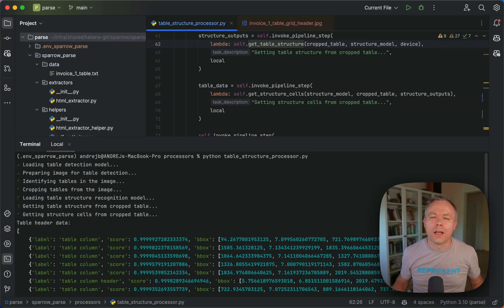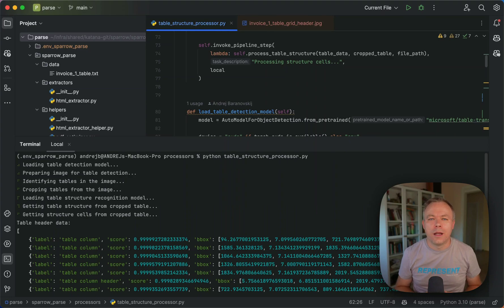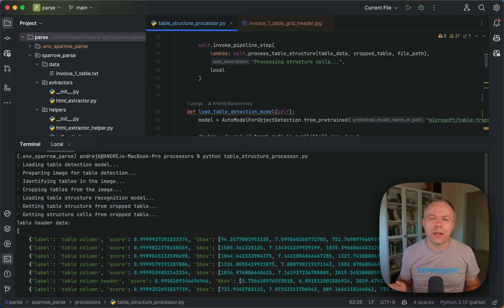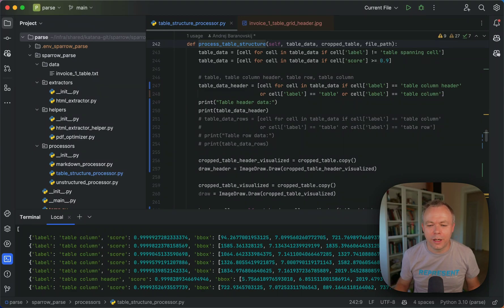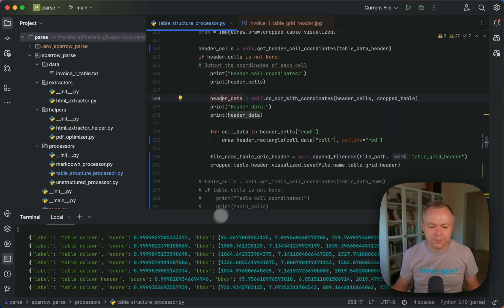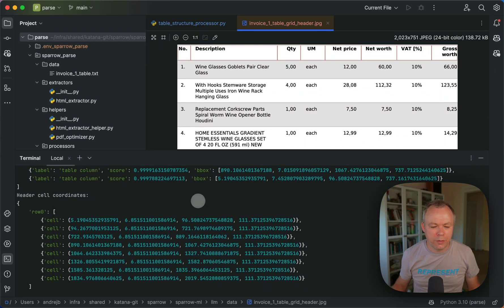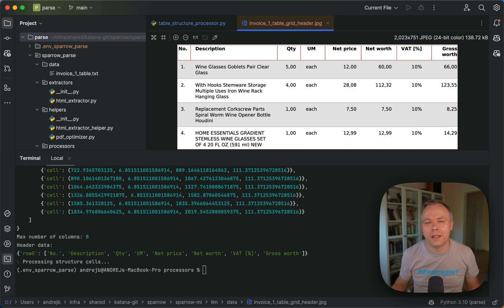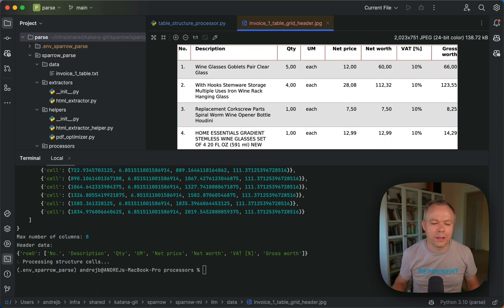Table Header Extraction with Table Transformer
Table Transformer model is able to provide table functional analysis. As result we can identify table header area and build cells to enclose each column header. In the next step with crop each cell and read data with OCR. Finally we get structured data for table header column names.

0:00 Intro
0:17 Code
3:54 Example
5:50 Summary